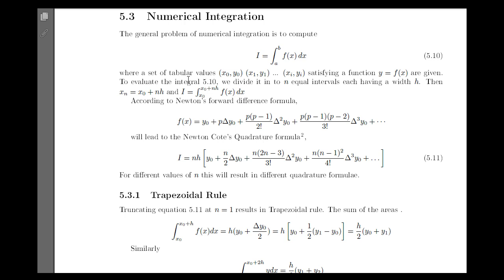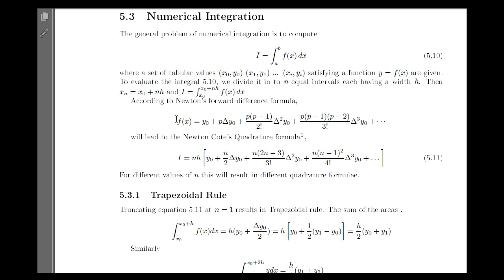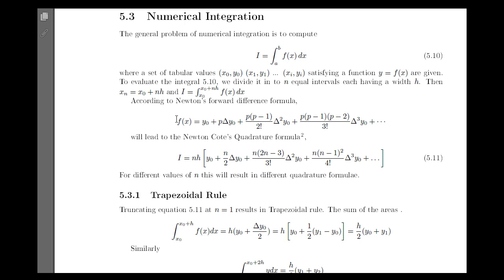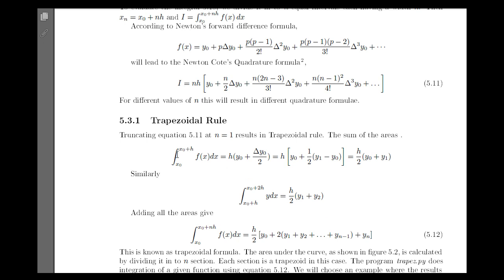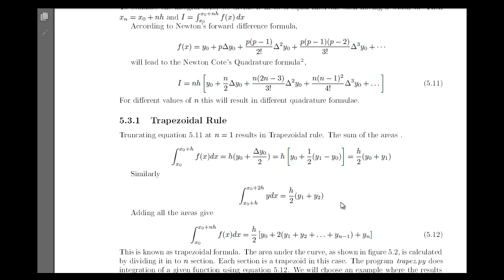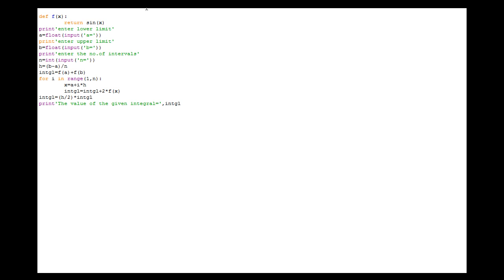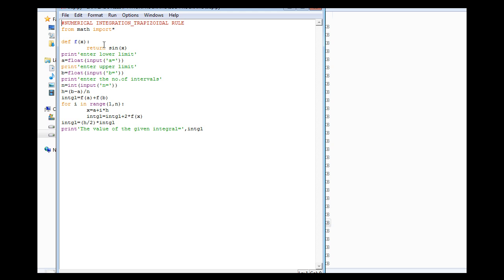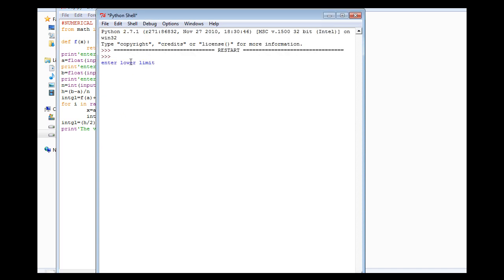TRAPEZOIDAL RULE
PYTHON PRACTICALS
III BSC PHYSICS